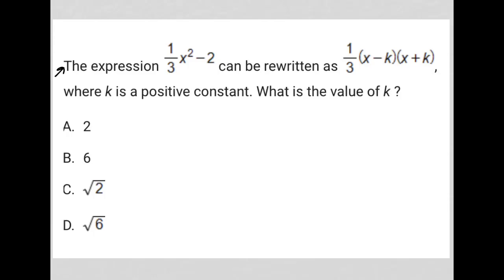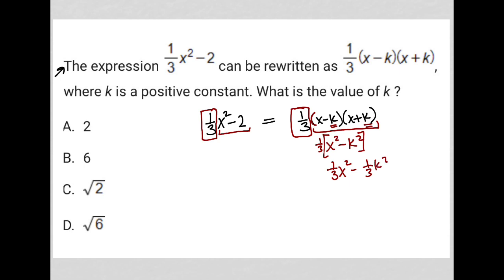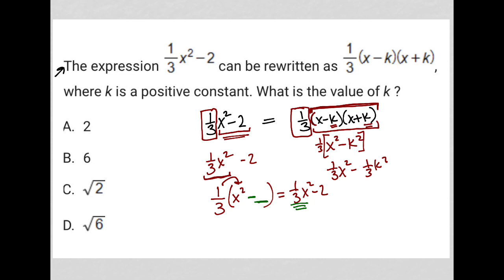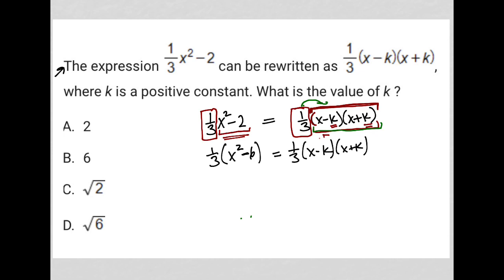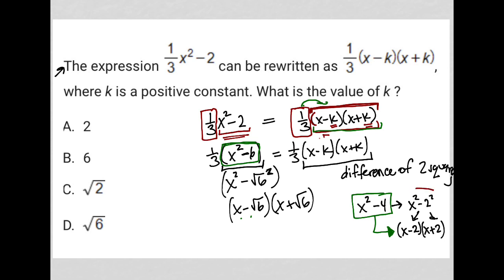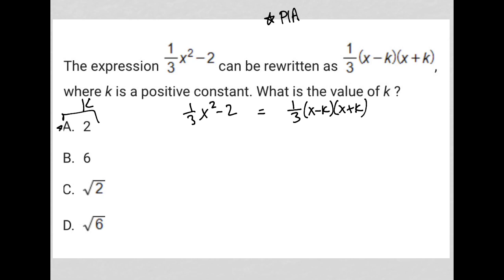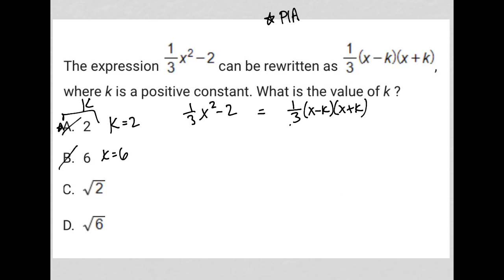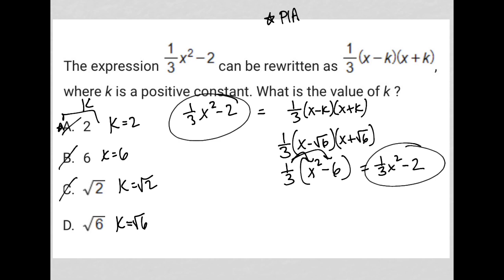The expression 1/3 x^2 - 2 can be rewritten as 1/3 (x - k)(x + k), where k is a positive constant...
The expression 1/3 x^2 - 2 can be rewritten as 1/3 (x - k)(x + k), where k is a positive constant.  What is the value of k?

ID: a0b4103e

Skill: Equivalent Expressions